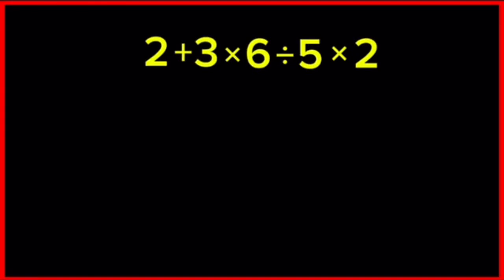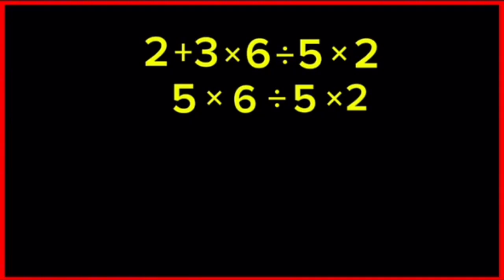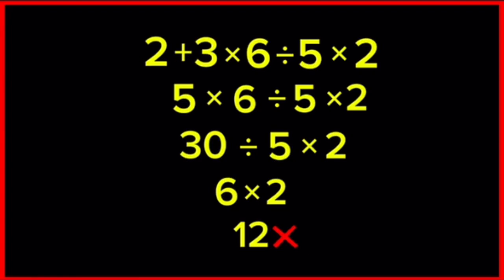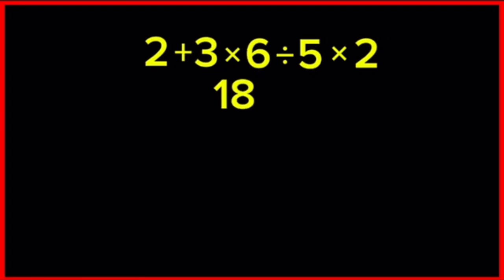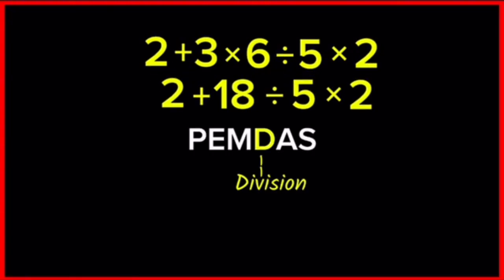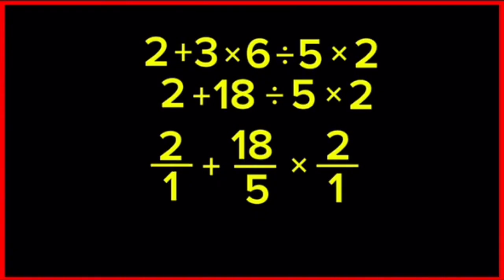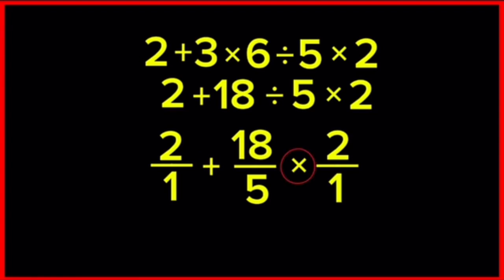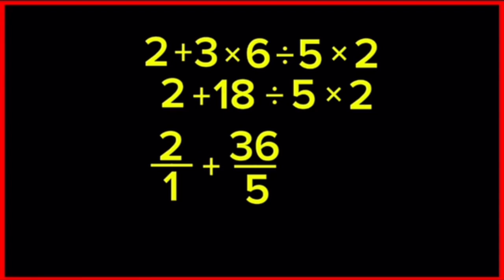Many Can’t Solve This Tricky Maths Challenge / Can You?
Almost everyone gets this math problem wrong on their first try! 👀
Can you solve it correctly without using a calculator?

🔥 Question:
2 + 3 × 6 ÷ 5 × 2 = ?

Most people forget the order of operations (PEMDAS/BODMAS) and end up with the wrong answer. Watch till the end to see the correct solution explained step by step!